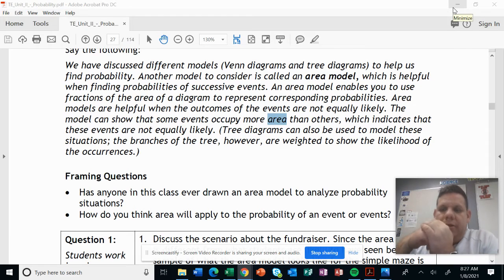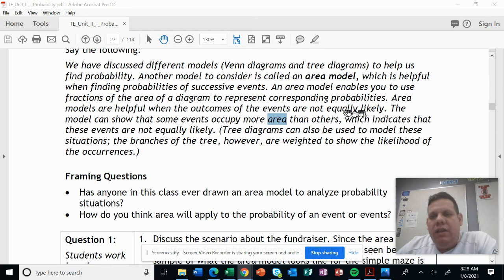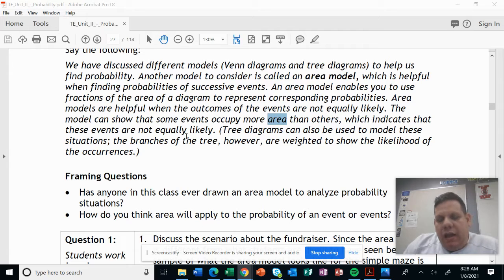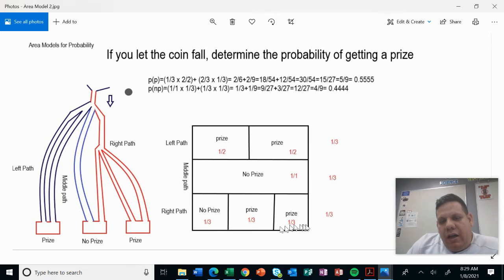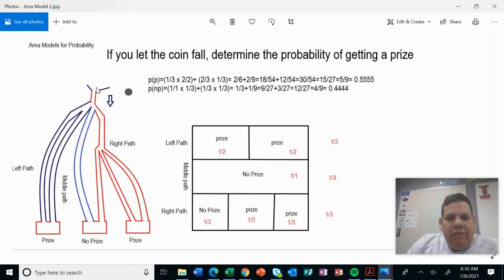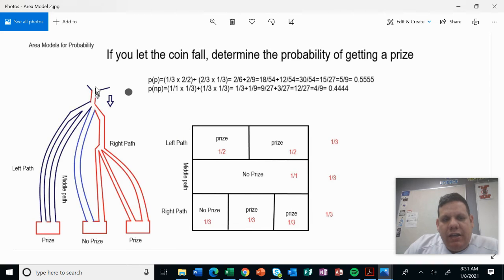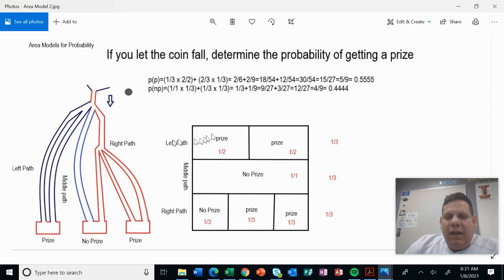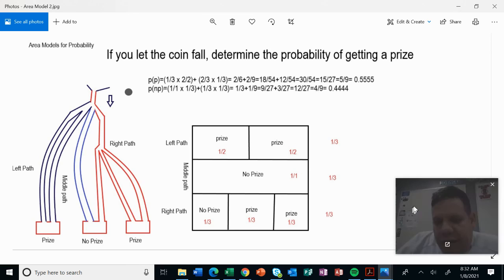Area models probability